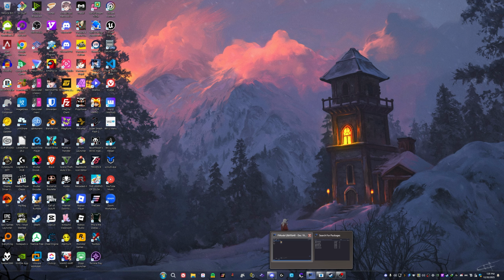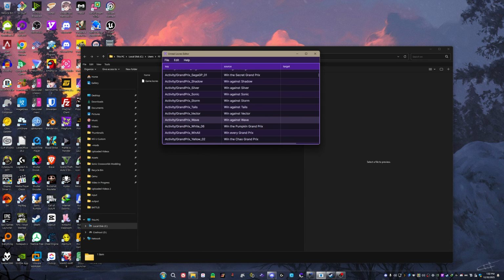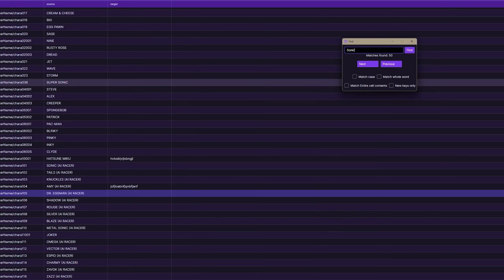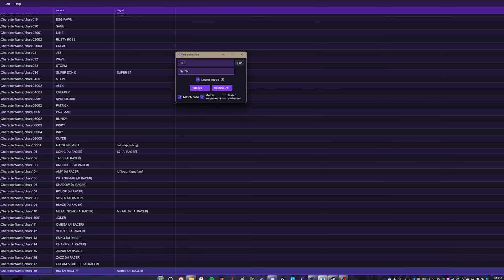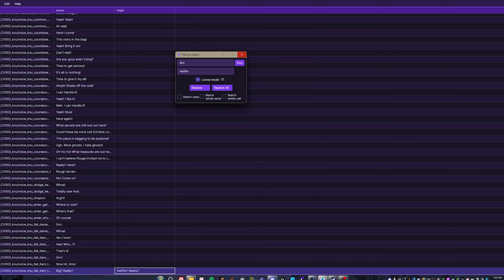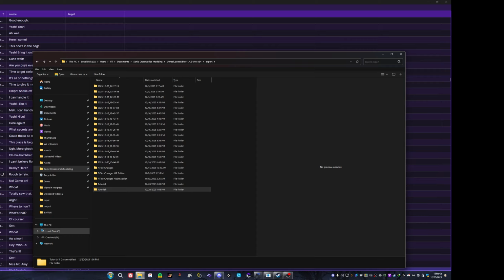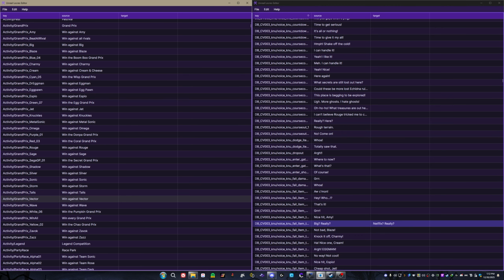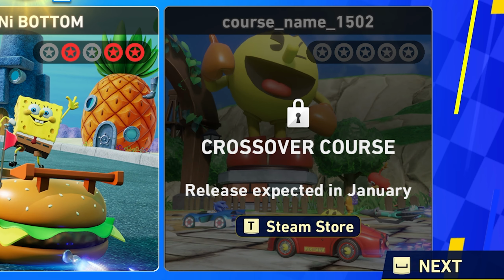Text Editing Tutorial | Sonic Crossworlds Modding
Just scroll down to the “Toolkit Set-up” and click the yellow text under “Download for the toolkit” Then you can drag and drop it into the folder that has the outdated toolkit to update it, The folder I offer still contains required files not included and the template for the file structure.